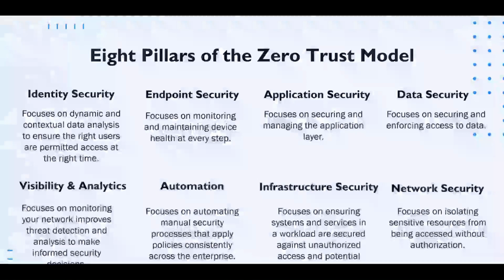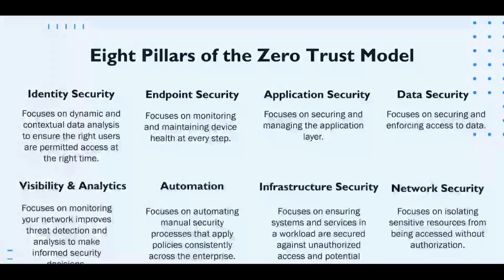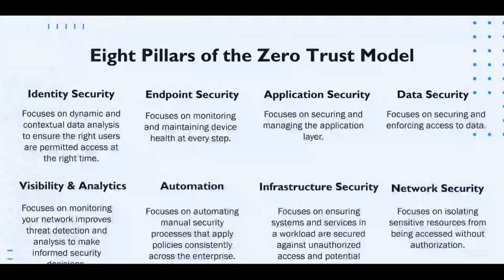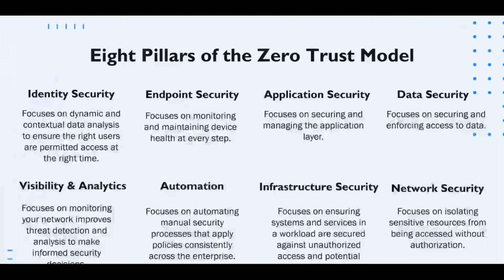What Are the 8 Pillars of Zero Trust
Our cyber experts broke down the key components of zero trust and what the eight core pillars you need to embrace and rely on when implementing zero trust architecture in our network during our webinar: Embracing Zero Trust: How Hard Can It Be?

Watch the full webinar for free on-demand: Embracing Zero Trust: How Hard Can It Be?